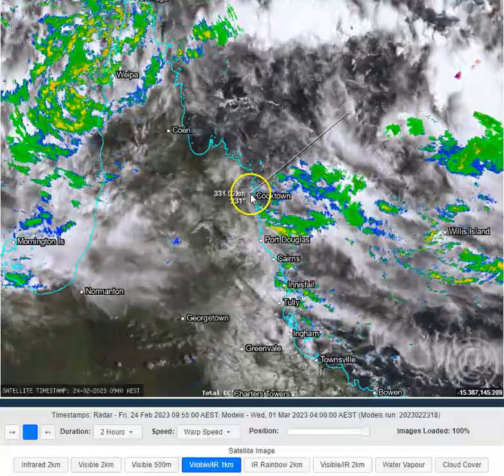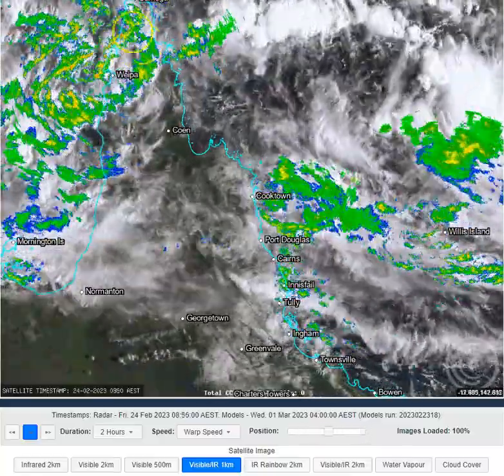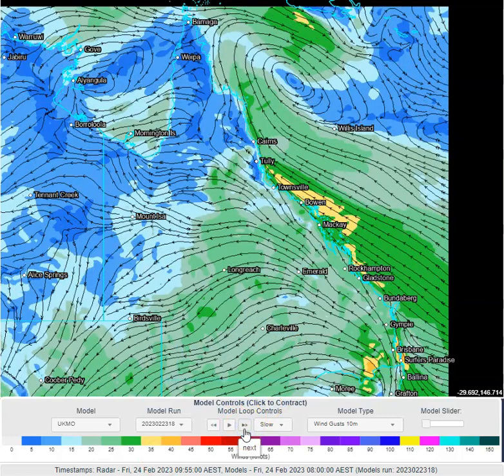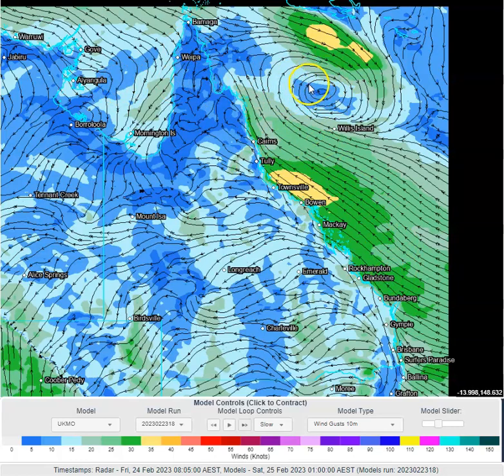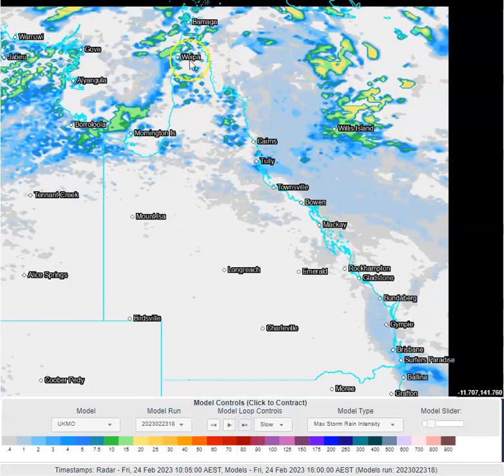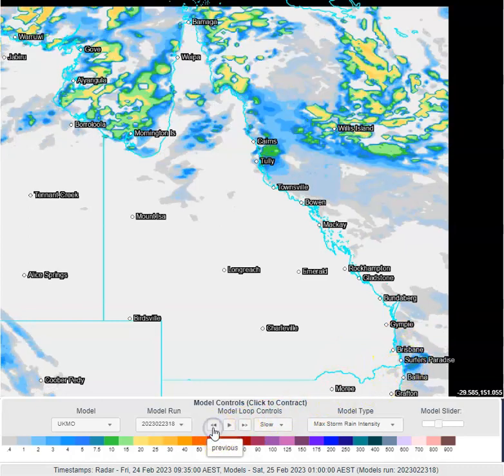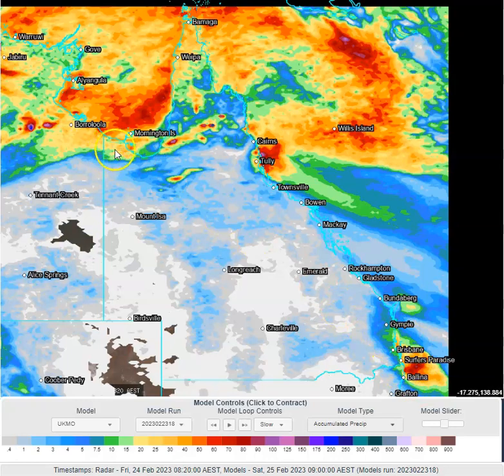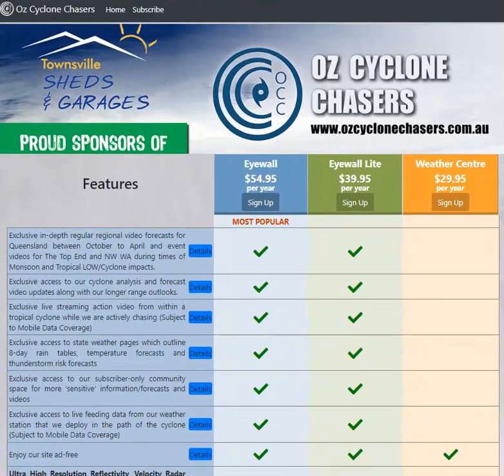OCC QLD Daily Weather Wrap Feb 24 2023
Issued 10:20AM

Check out Episode 5 of Weather Or Not looking at something called the MJO.